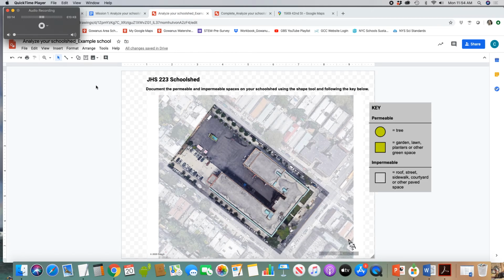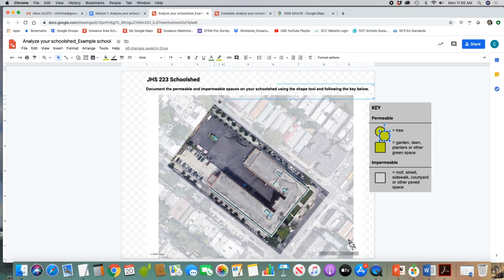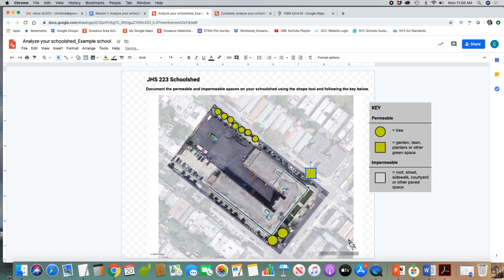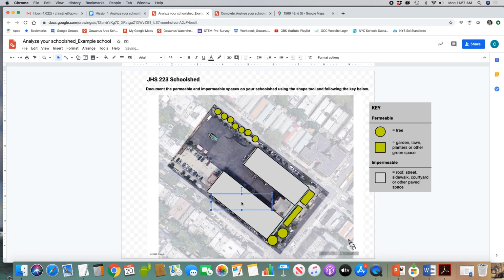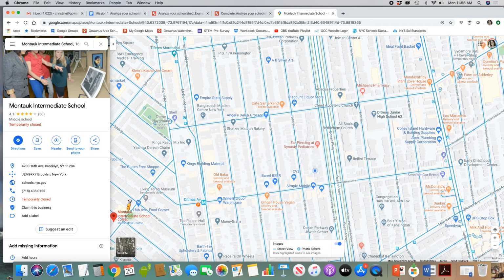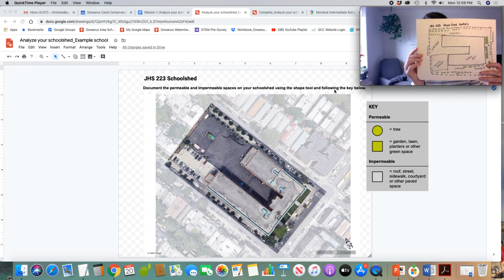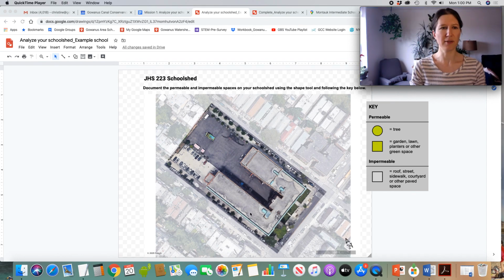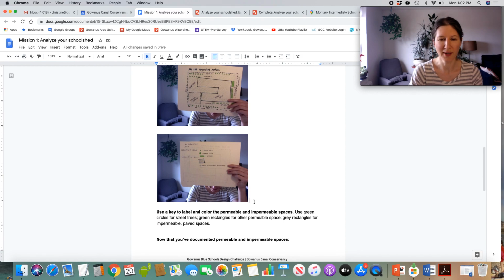Mapping Your Schoolshed